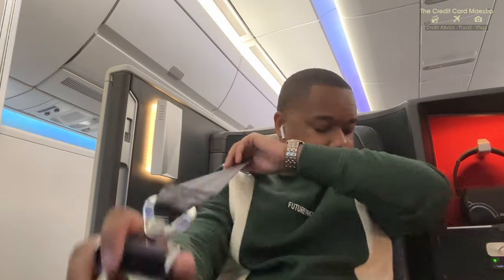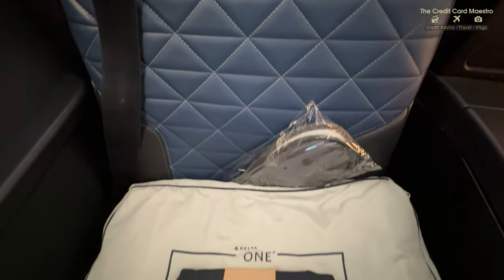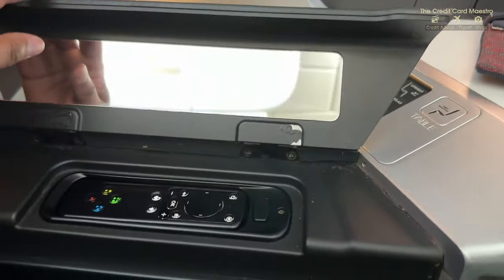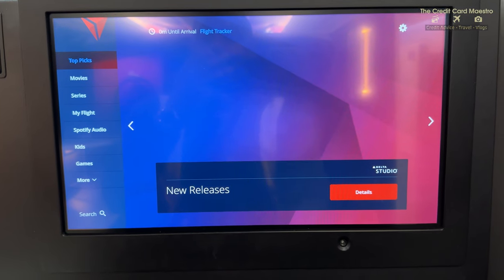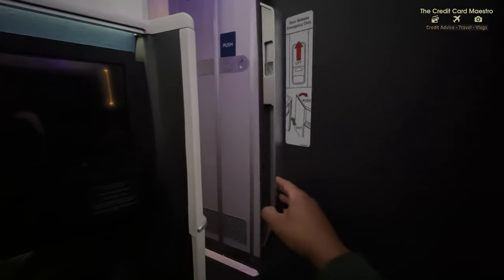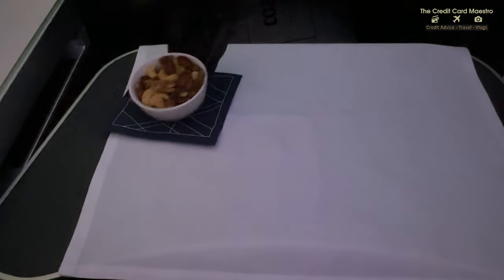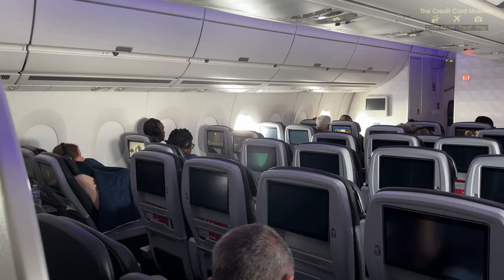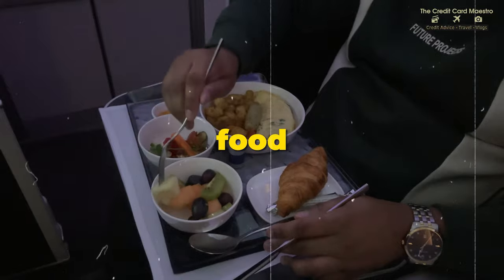8 Hours In Delta One Suites From Amsterdam To Detroit!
We're back with a new video, Luxury in the Skies: 8 Hours in Delta One Suites from Amsterdam to Detroit!

In this immersive YouTube video, we invite you to experience the epitome of luxury travel as we embark on an 8-hour odyssey in Delta One Suites from Amsterdam to Detroit.
Prepare to be amazed as we explore the opulent world of Delta One Suites, where every detail is meticulously crafted for the ultimate passenger experience. From the moment we step on board, we're enveloped in a realm of comfort and sophistication. Imagine spacious, fully reclining seats, exquisite cuisine prepared by gourmet chefs, and personalized service that caters to your every need.

Join us as we take you through the impeccable amenities, gourmet dining options, and unparalleled service that Delta One Suites are renowned for.

My Travel Essentials:

Content on The Credit Card Maestro website represents one individual’s experiences and viewpoints, and your experience may differ. The Credit Card Maestro is not an investment advisor, travel expert, financial planner, nor a legal or tax professional. Research and obtain professional advice regarding anything discussed or offered on this platform.